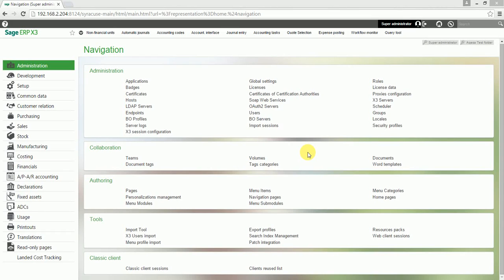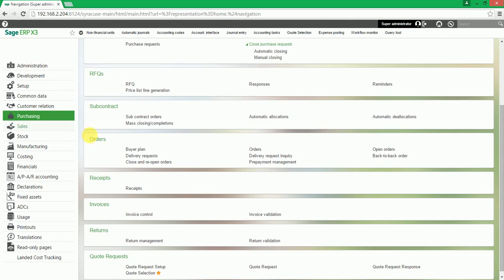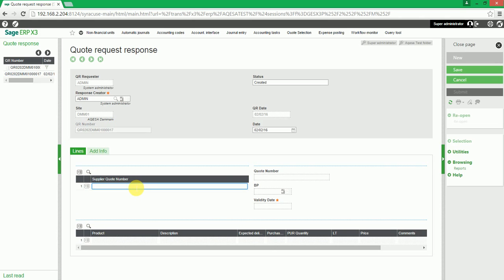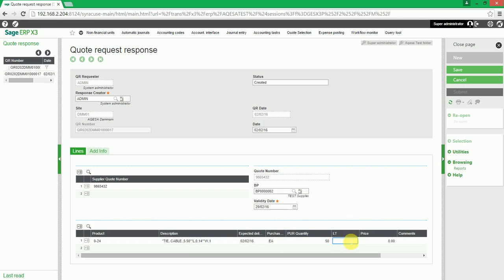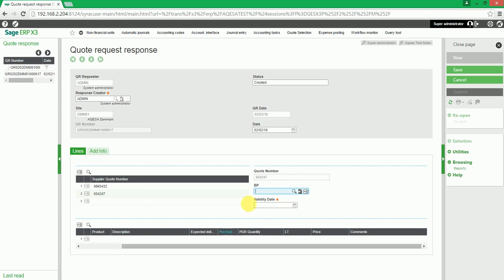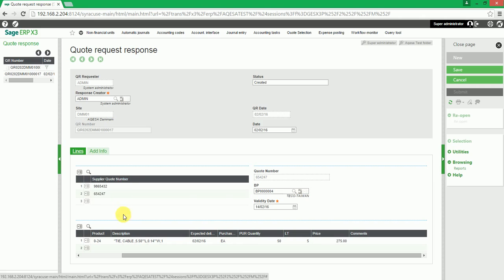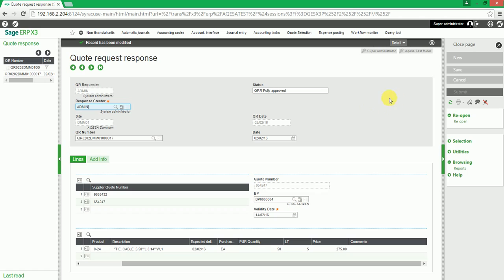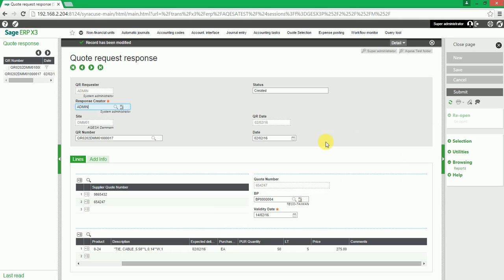5 Quote Request to Quote Request Response